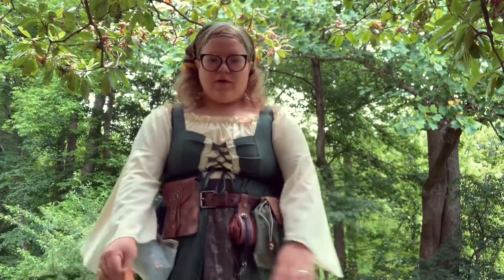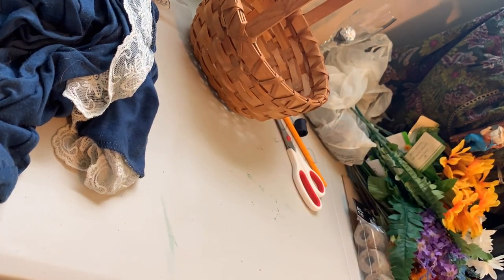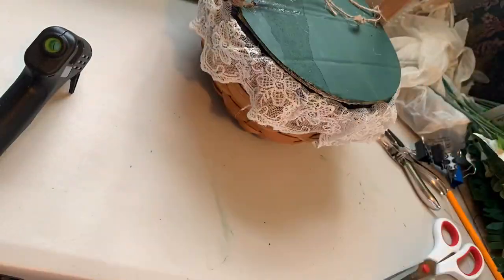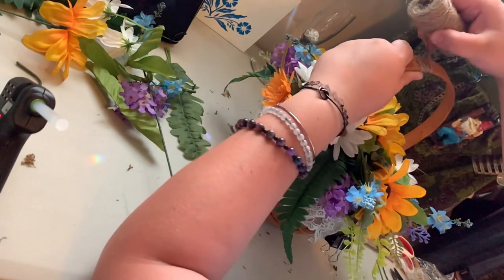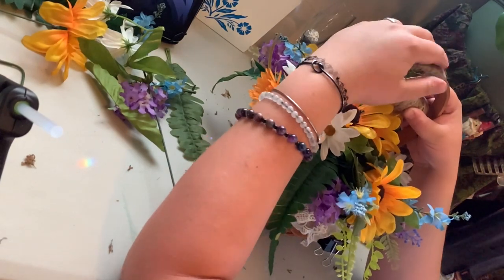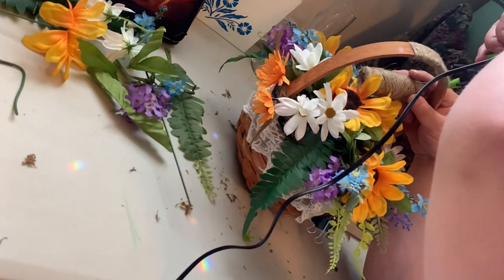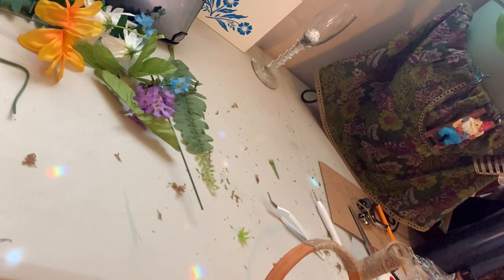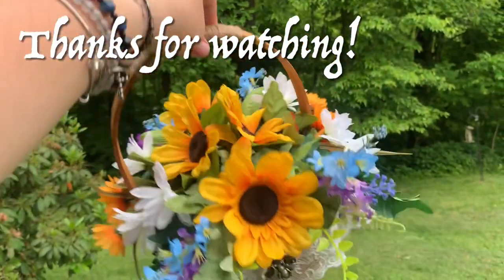Renaissance faire costume accessory craft | basket with hidden features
My links!
As a crafter I had most of this just lying around already 😅 but the baske is a old gift basket, liner is a old night gown, flowers are from the dollar tree, and everything is held together with gorilla hot glue.